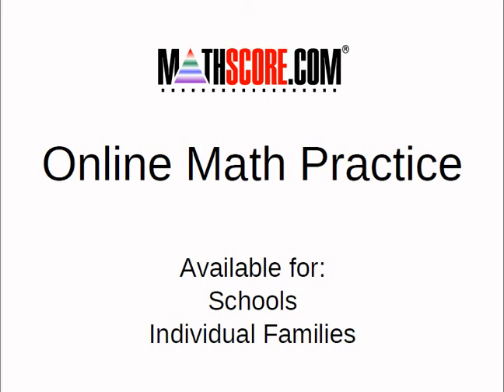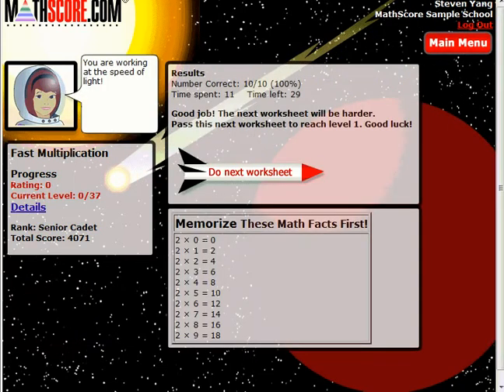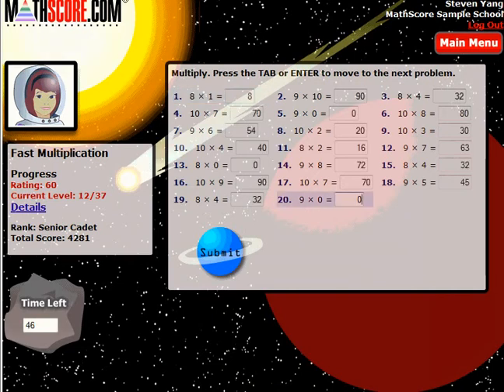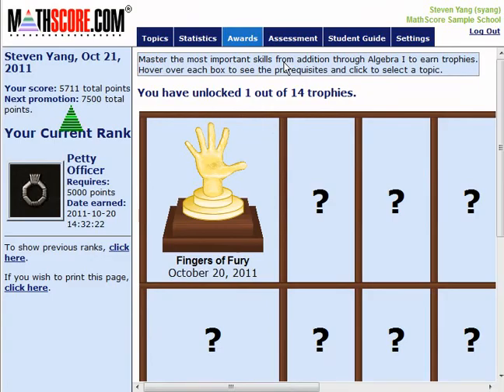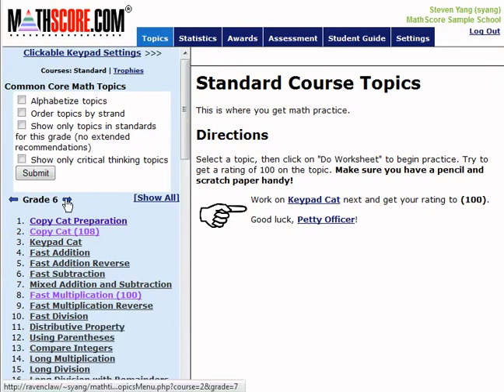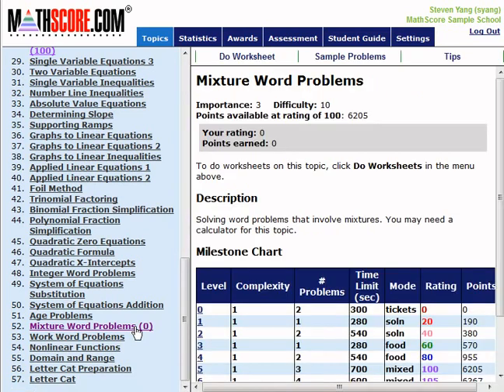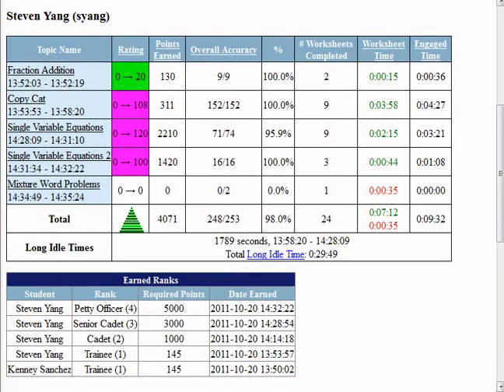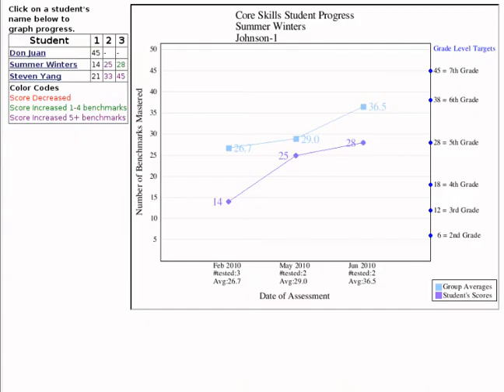MathScore.com Introduction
MathScore is an online math practice program that was developed by MIT graduates and is proven to raise math proficiency.  MathScore supports Kindergarten through Algebra I and is available to both schools and individual families.  In particular, MathScore is used frequently to hone basic math skills, including math facts.